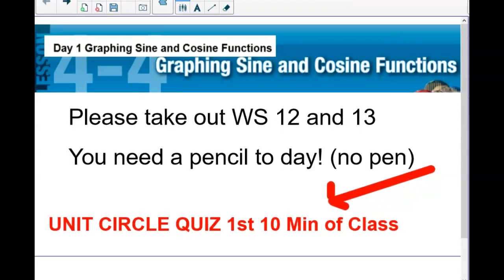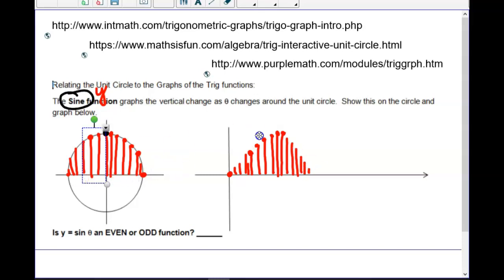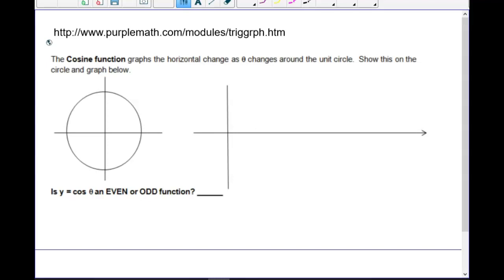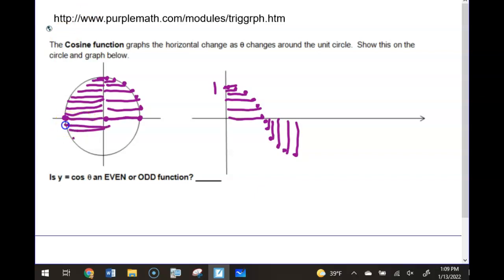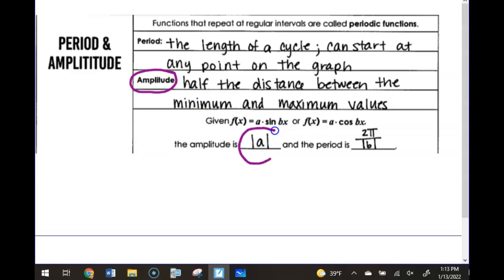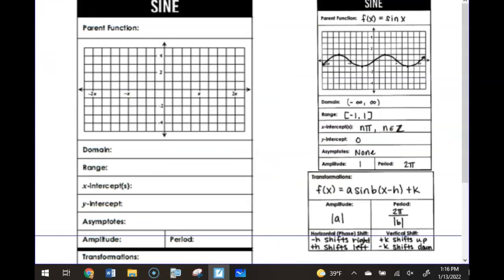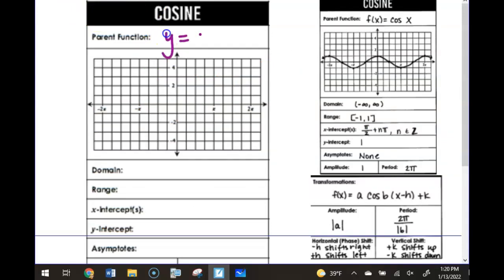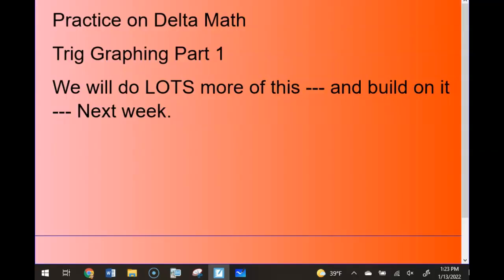Thur 1.13 Part 1 Trig Graphing 1.13.22